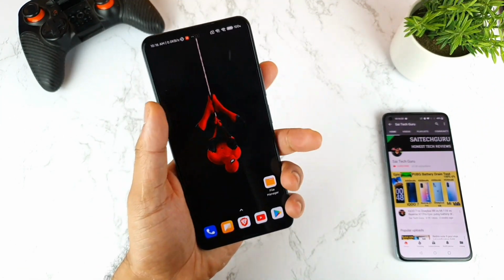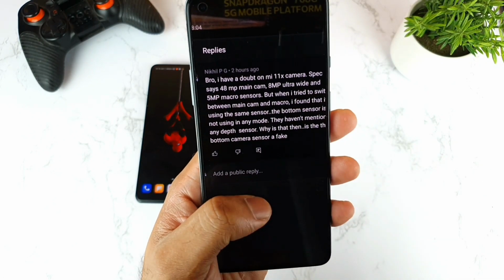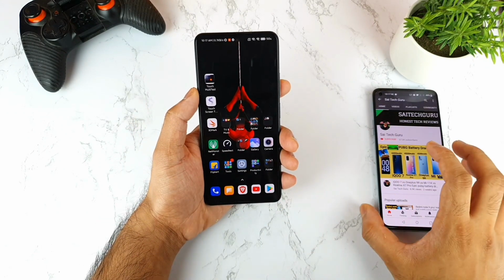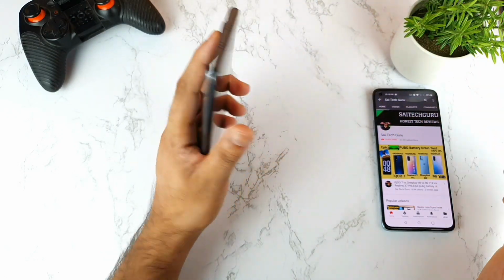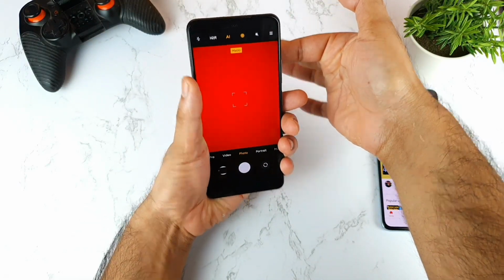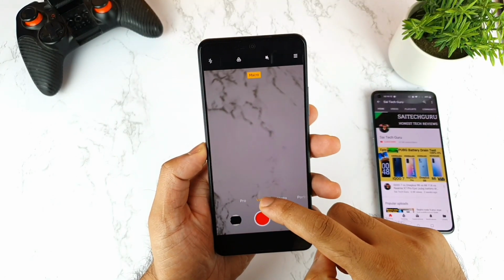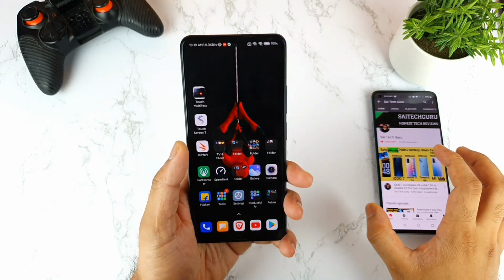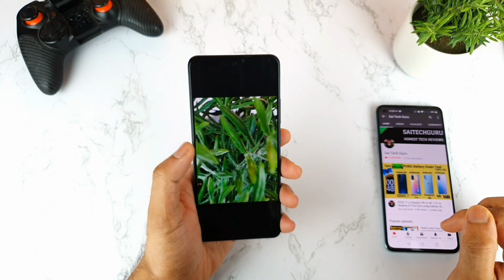Mi 11X Macro Sensor FAQ Must Watch if you have doubt's 🧐